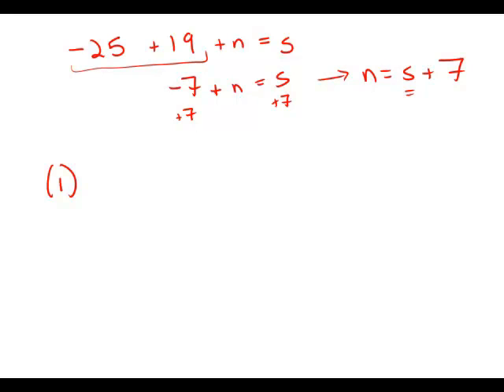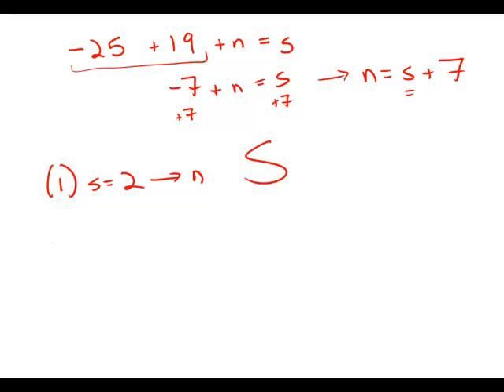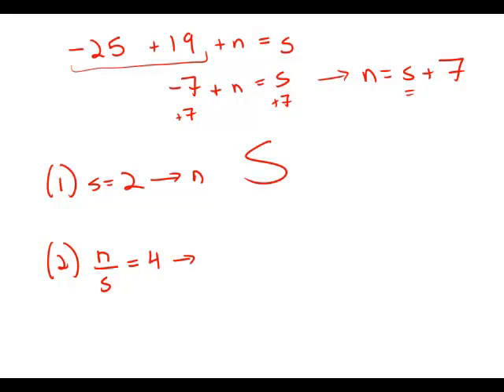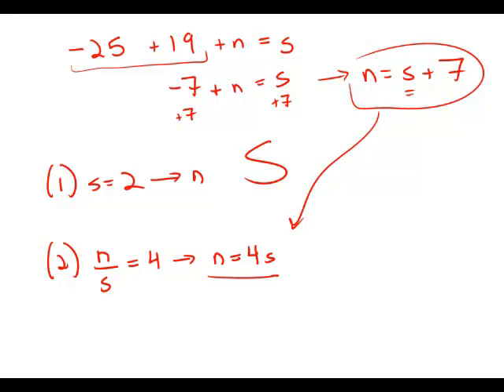GMAT Official Guide 13: Data Sufficiency 60